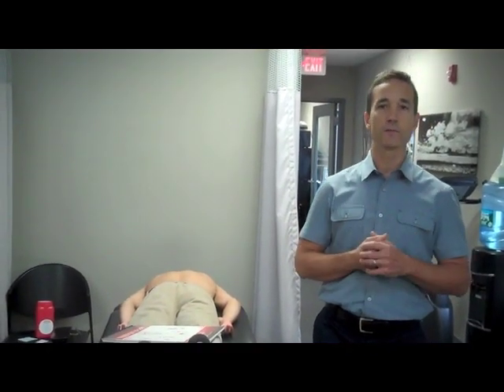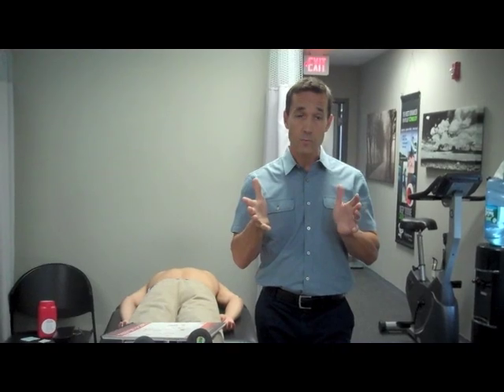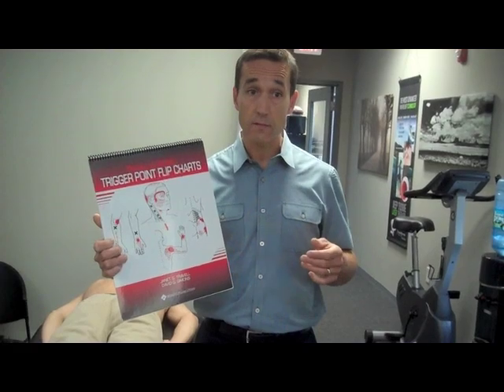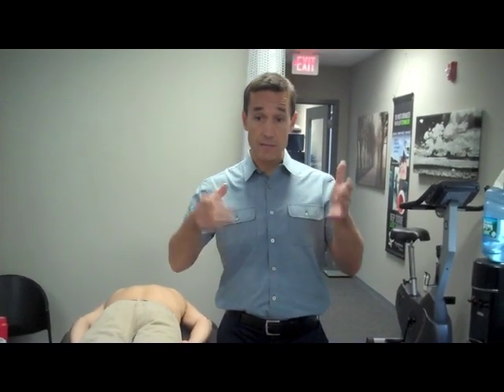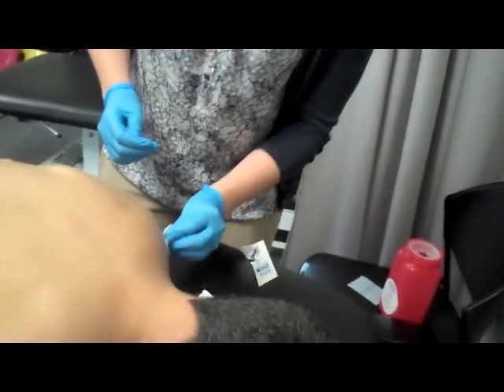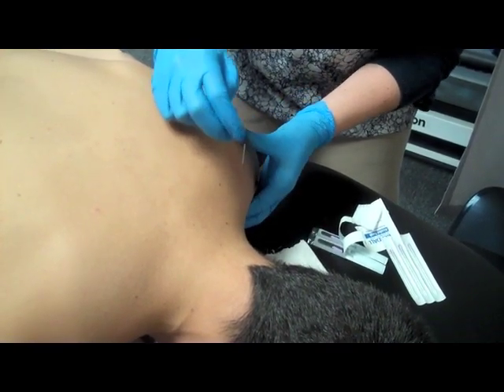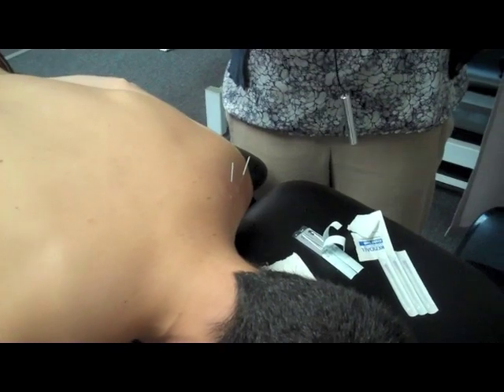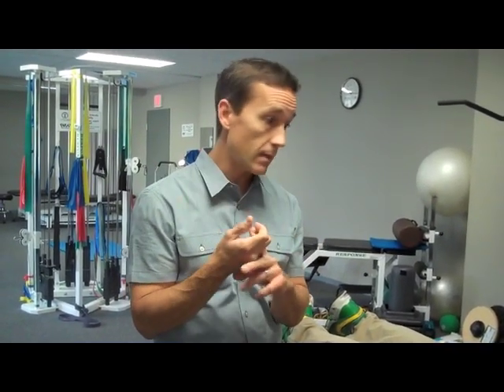Dry Needling Video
Here is a video that includes a presentation on the origin and physiology of trigger points as well as a demonstration of trigger point dry needling.

Learn from the experts how to cure yourself of foot pain and plantar fasciitis. Our self-treatment DVD will show you step-by-step how to Cure Yourself Now.